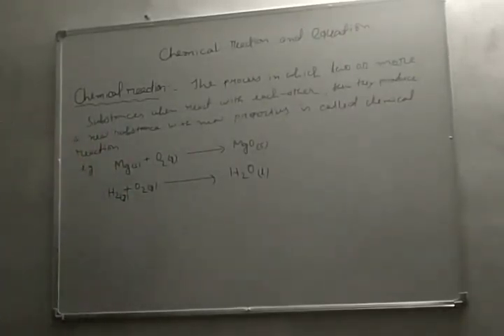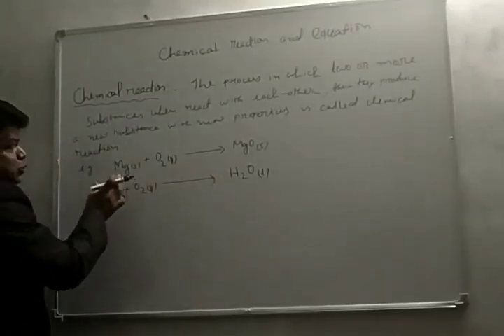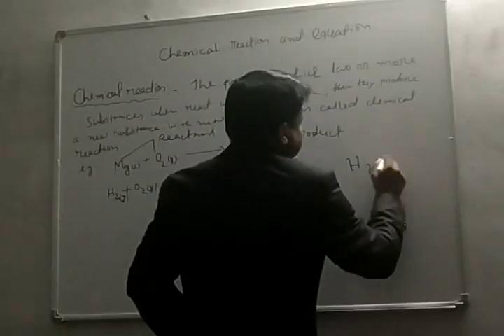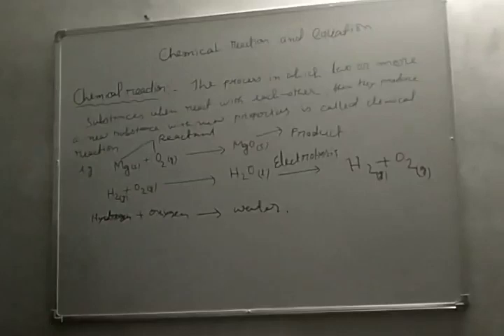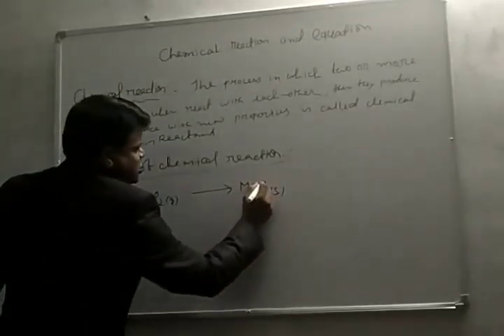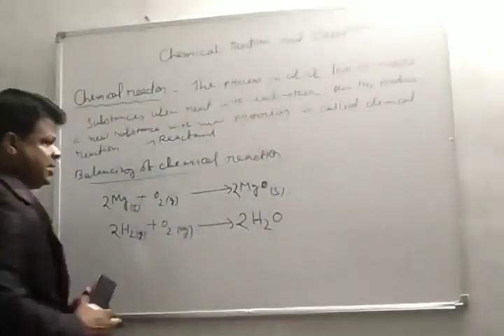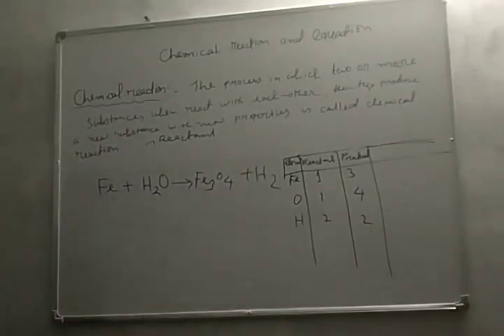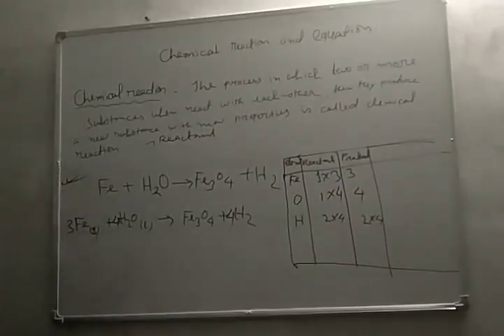2 February 2023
sankardev science and maths  educom @ Robiiimfo. SANKARDEV science and maths Educom @robiiimfo## sankardev Science And Maths educom# Sankardev science and maths @robbiinfo #,